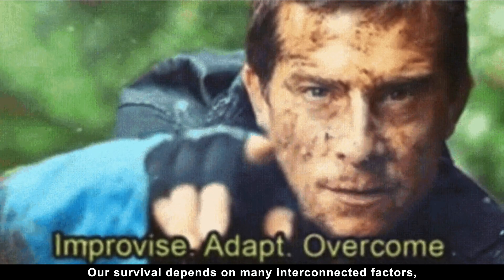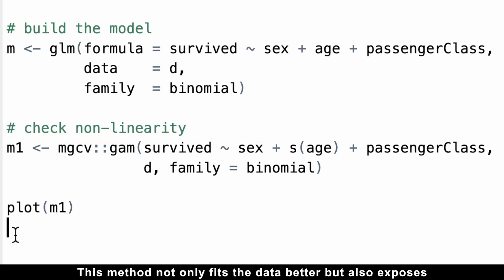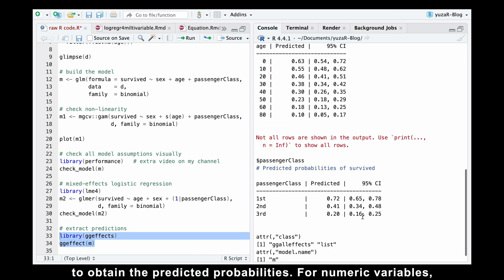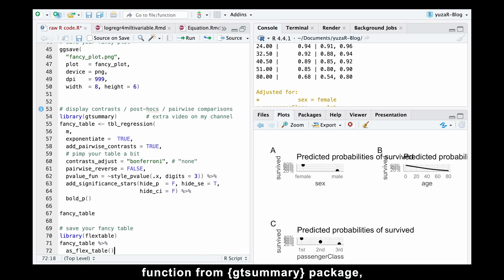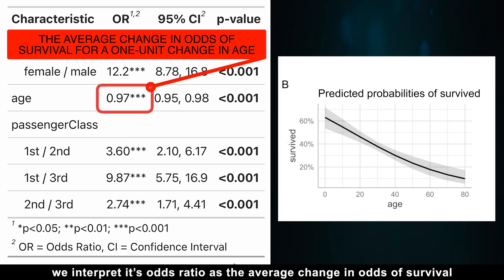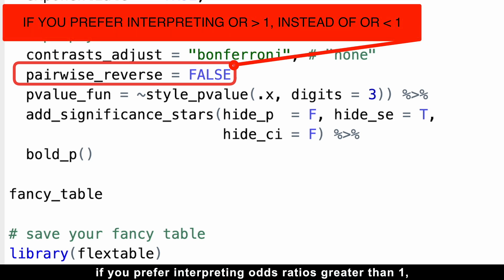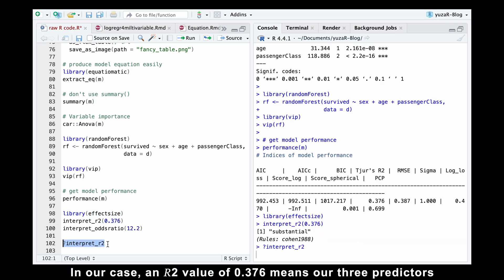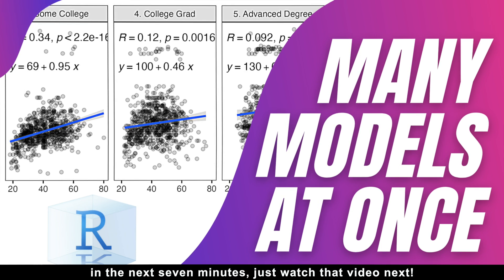Multivariable Logistic Regression in R: The Ultimate Masterclass (4K)!